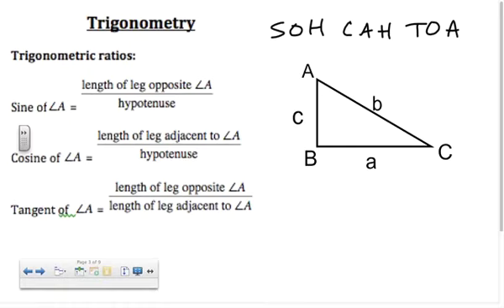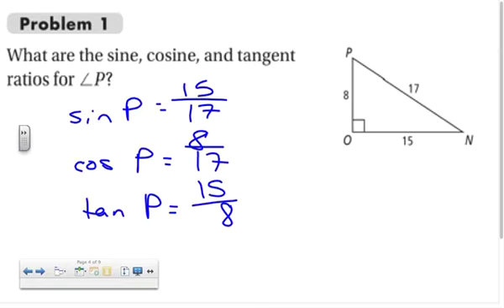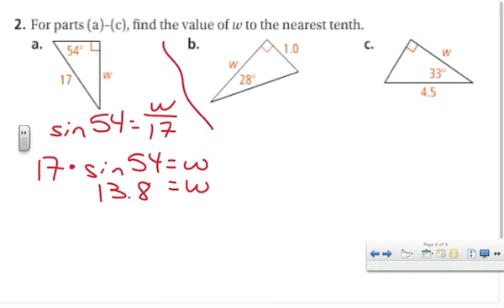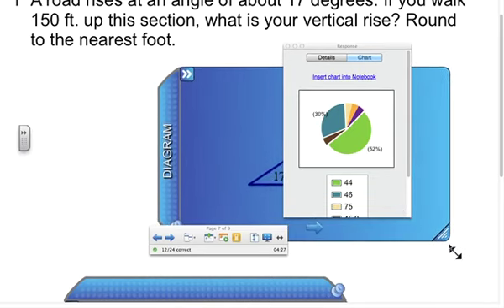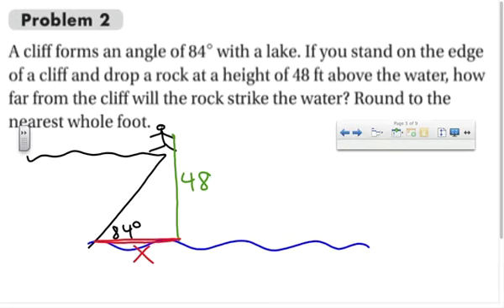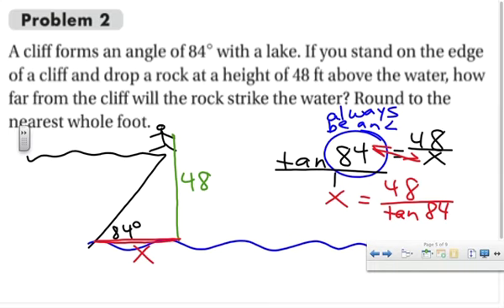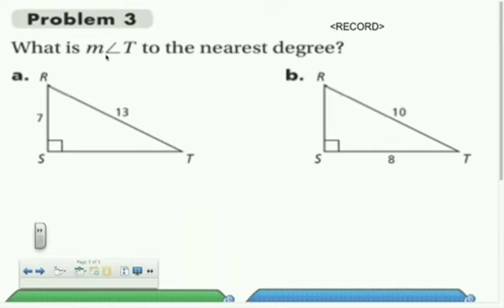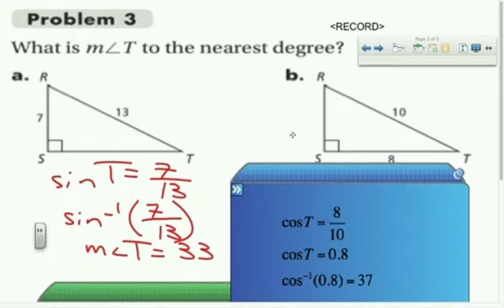Trigonometry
Edited Lesson Video of "Trigonometry," taught by Mrs. Clouse at River Ridge High